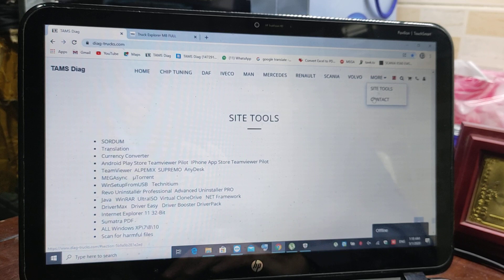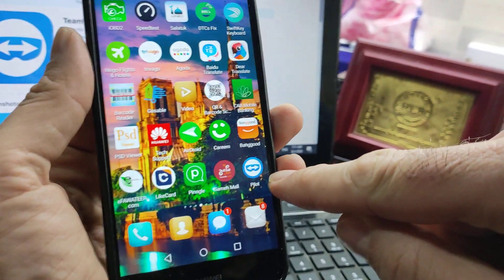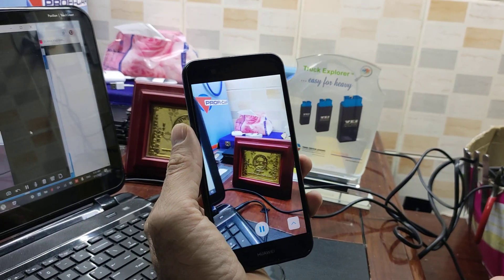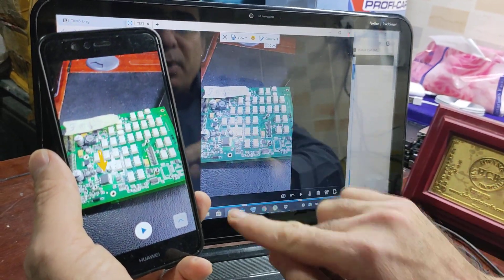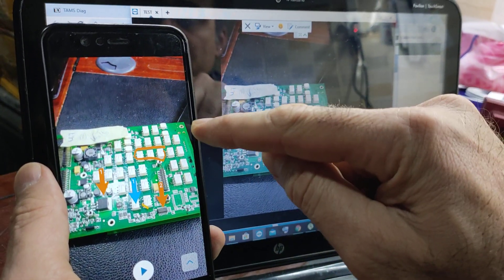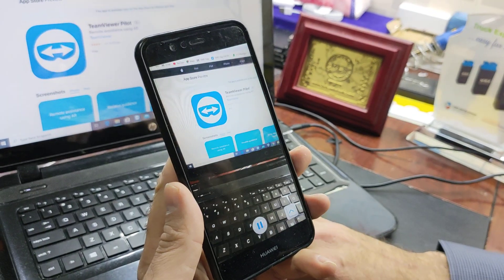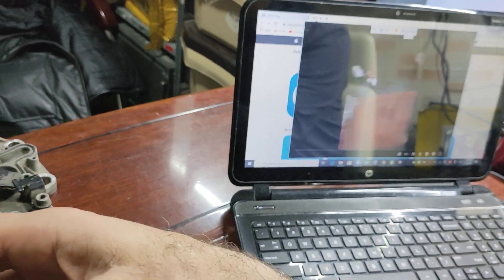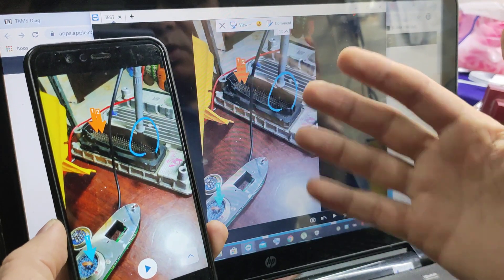teamviewer pilot english from TAMS Diag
A new possibility from teamviewer to communicate with the second party easily, with audio and video through the mobile camera, communicate with ease and write on the screen ... a great experience